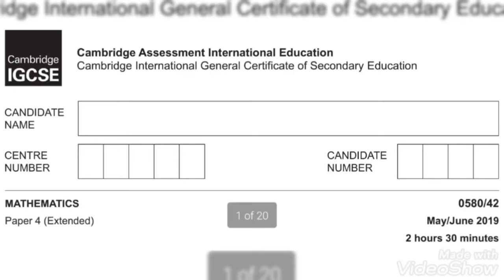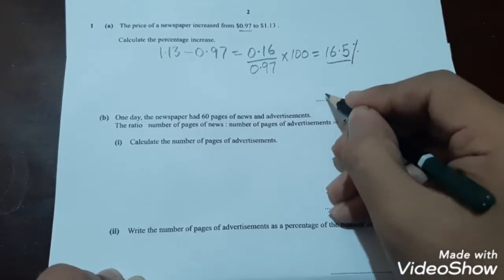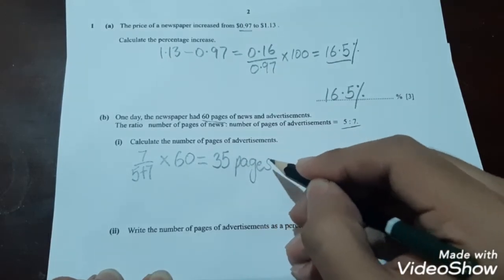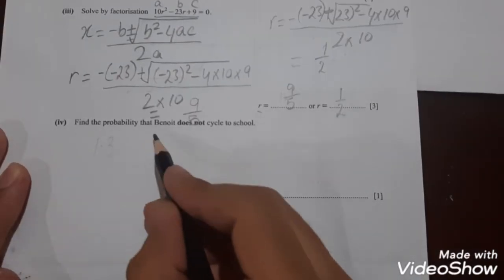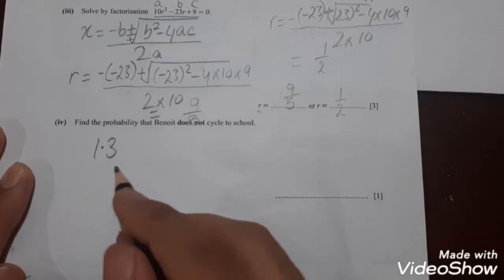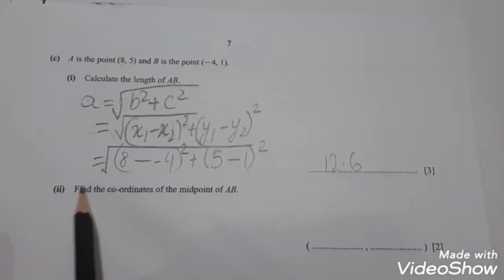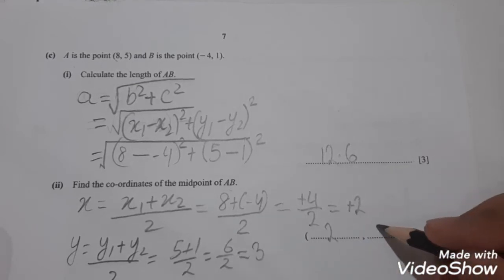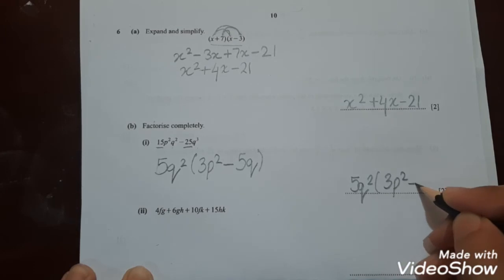MATHS IGCSE MAY/JUNE 2019 PAPER 42/0580 PART-1-(extended) WALKTHROUGH